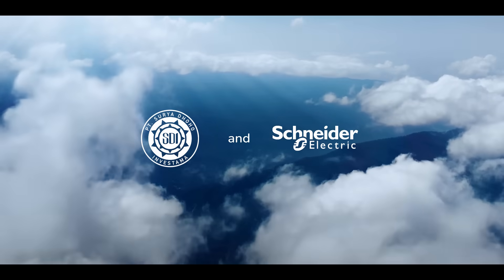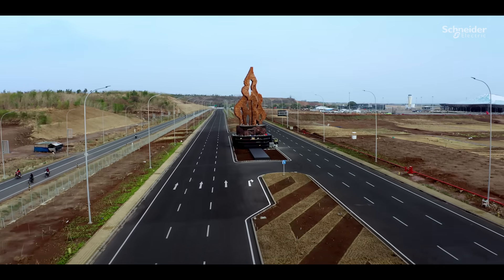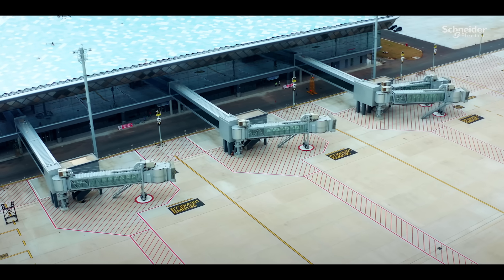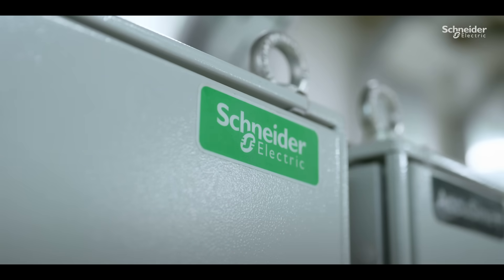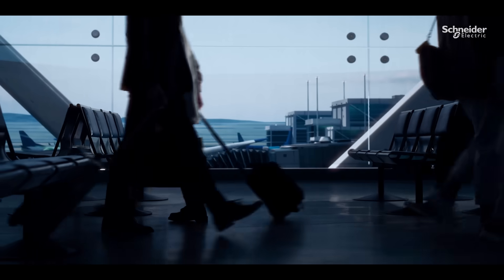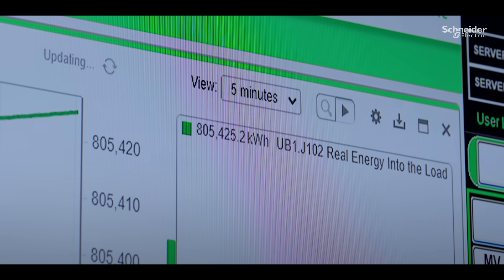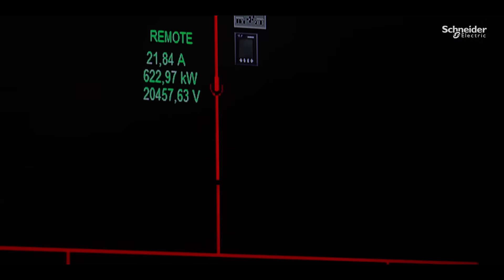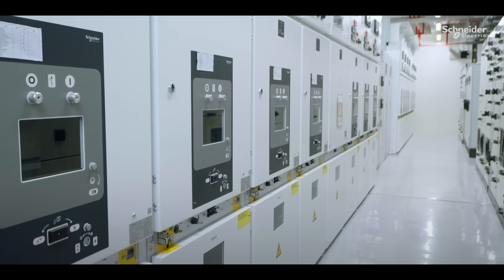Dhoho International Airport, fulfilling sustainable mobility needs | Schneider Electric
Dhoho International Airport, Kediri, Indonesia, built to fulfill mobility needs of the people in East Java. Schneider Electric solution ranging from EcoStruxure™ Power Monitoring Expert, EcoStruxure™ Asset Advisor, helps reduce energy consumption and improving efficiency in all operations. Distributing electricity safely and reliably, ensuring safety for all.

👋 GET TO KNOW US BETTER